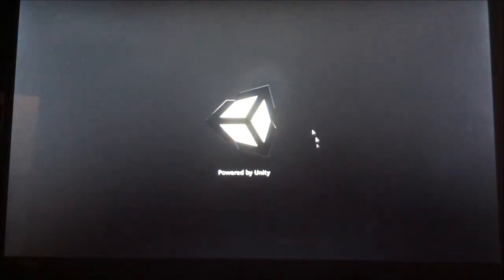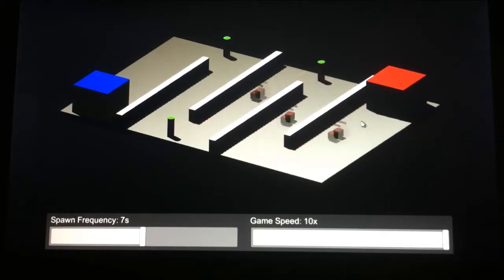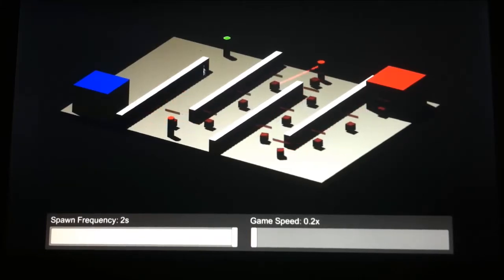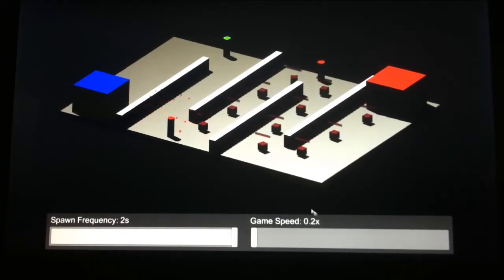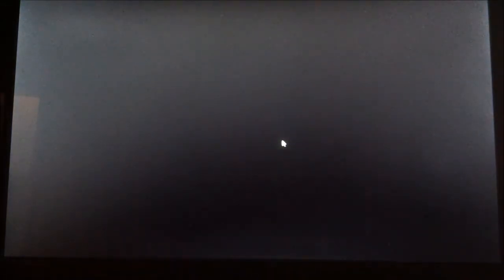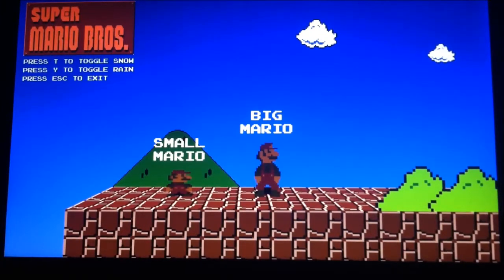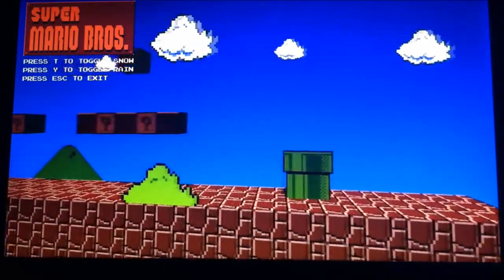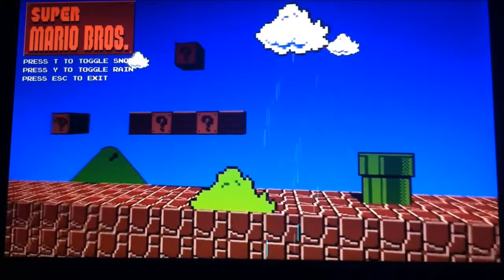Unity Projects & Channel Update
A couple Unity projects I've been working on and an update on the status of this channel.

[DOWNLOADABLE PROTOTYPES]
Tower Defense: